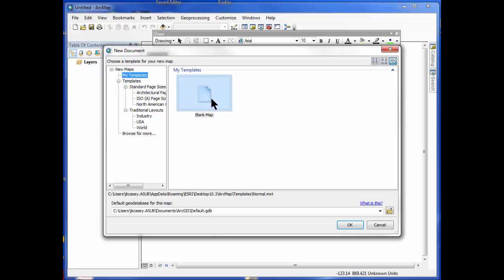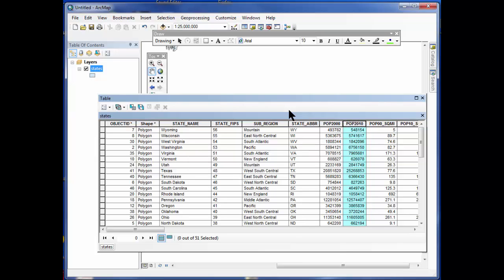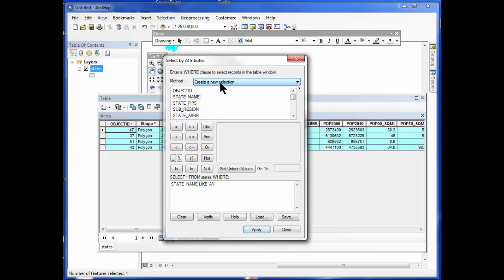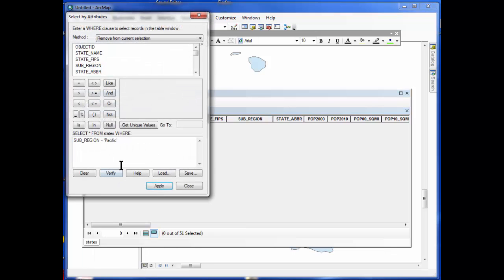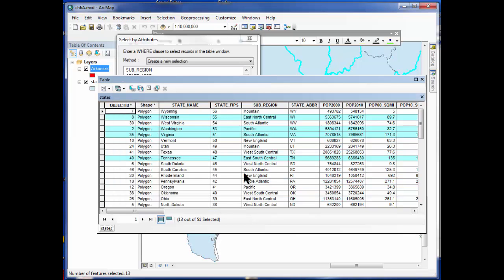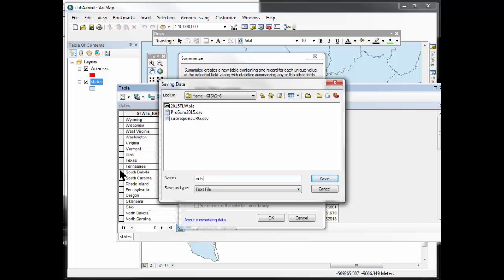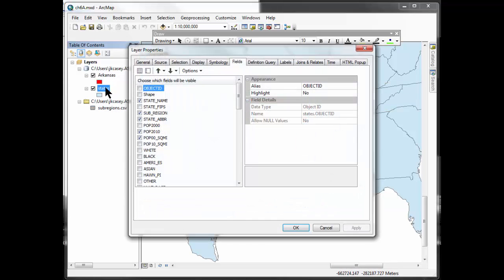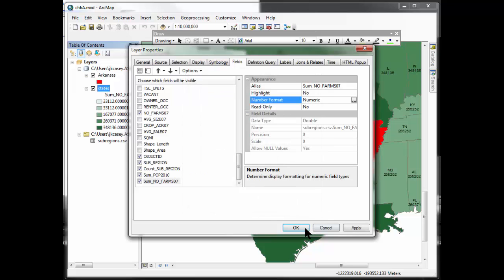CH 6 Part A assignment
Identify Attribute vs. Stand alone tables
Write basic SQL queries
Combine criteria with AND/OR
Use the Like Operator
Create a New Layer with selected records
Evaluate Statistics with selected records
Join tables
Summarize Tables
Map Summarized Data
Title table windows
Layer Properties – Field Tab
Format Field Display